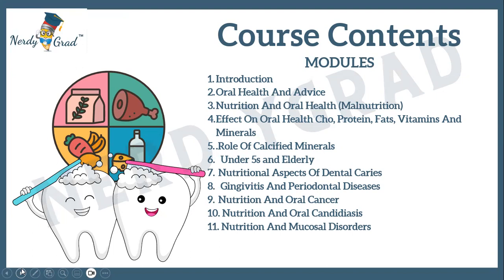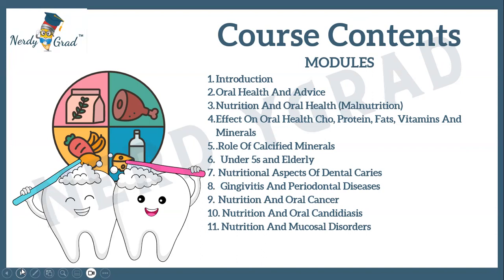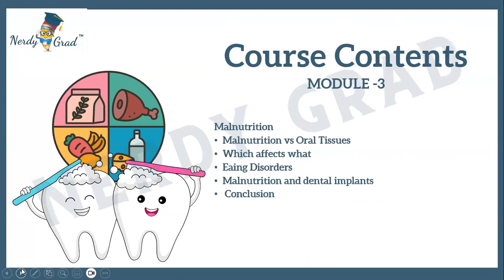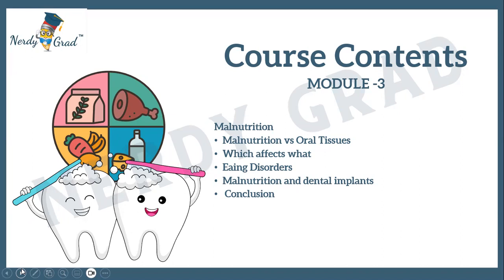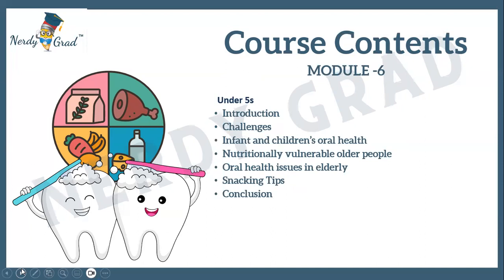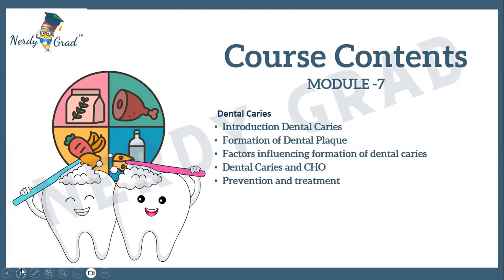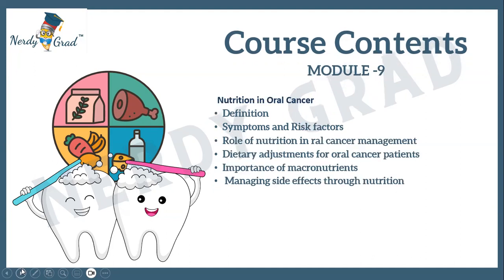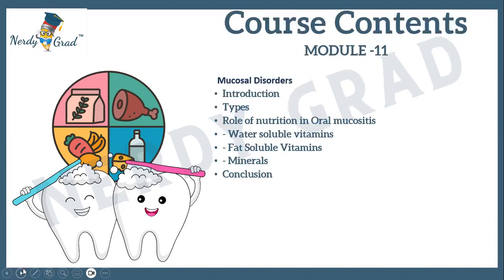Dental (Oral) Nutrition & Health-Course Overview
Certificate Course in Dental (Oral) Nutrition & Health- Course Overview